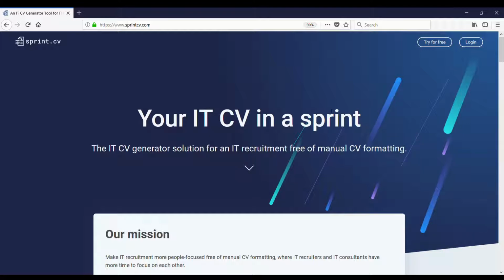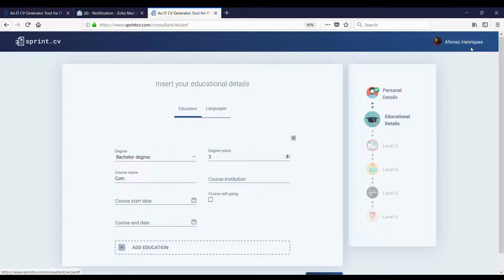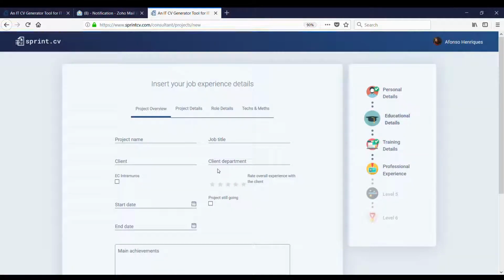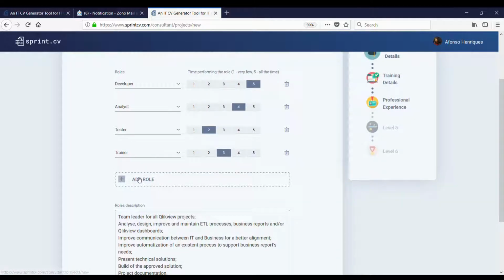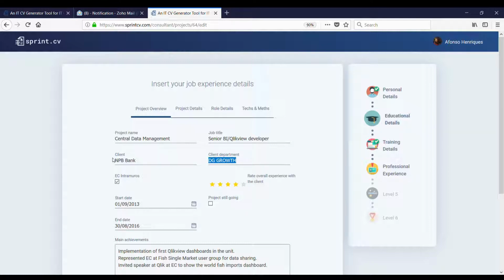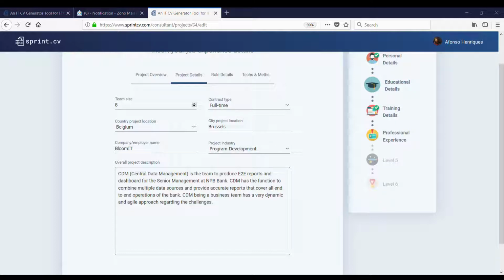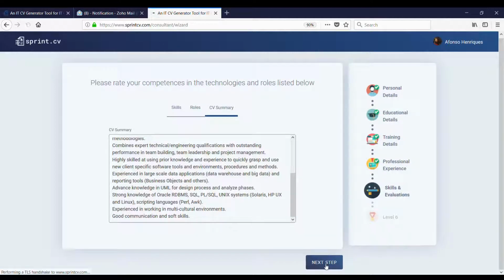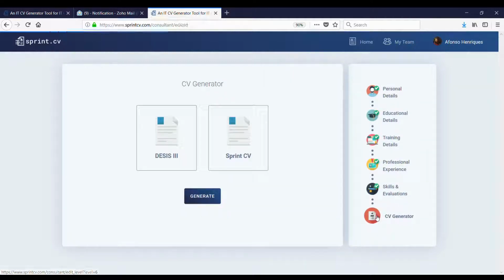Sprint CV - How to create an IT Consultant account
In this video, we will show how easy is to create an IT Consultant account. The consultant will be guided through the wizard, generate his CV in multiple templates and accept invitations from recruiters.

Your IT CV in a sprint
The IT CV generator solution for an IT recruitment free of manual CV formatting.